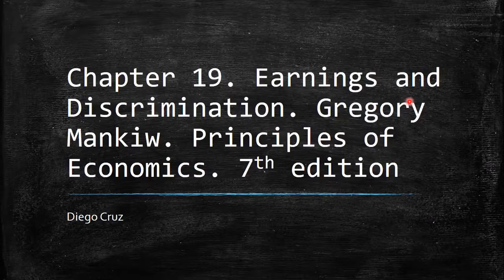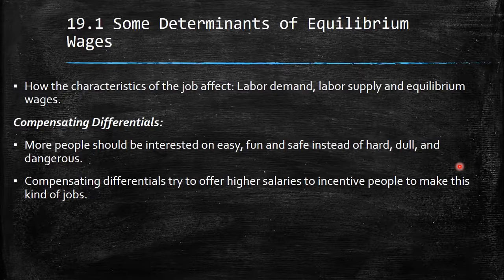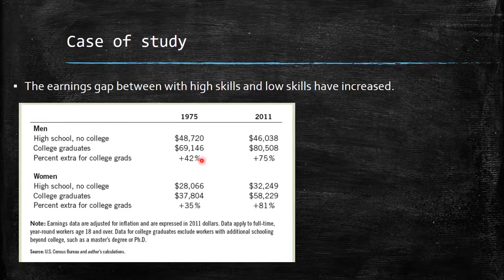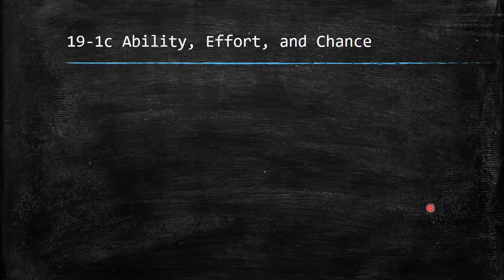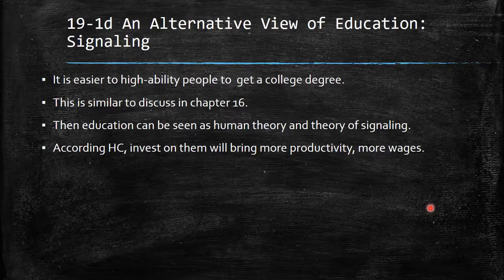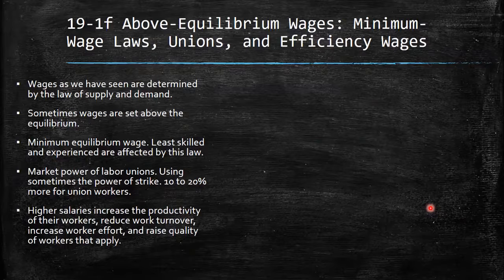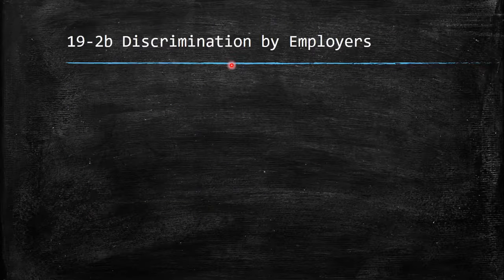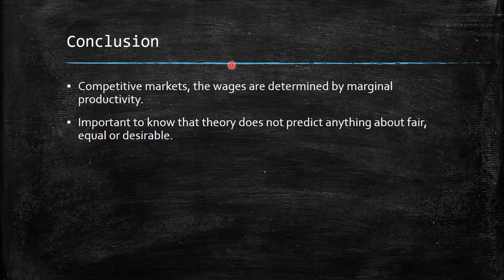Chapter 19_ Earnings and Discrimination, Principles of Economics 7th edition by Gregory